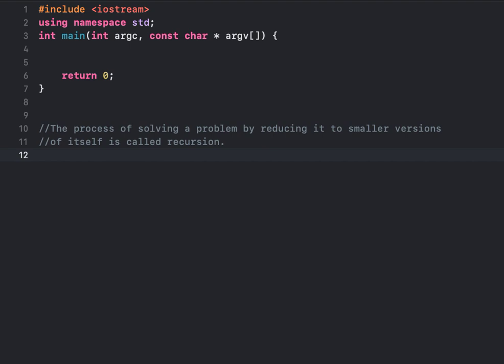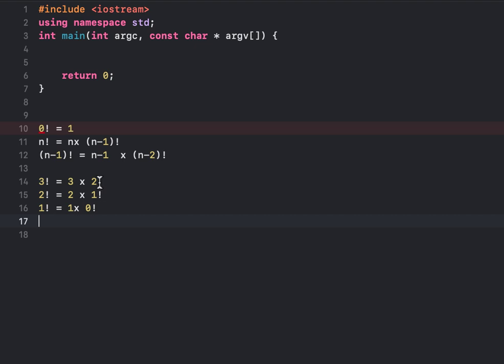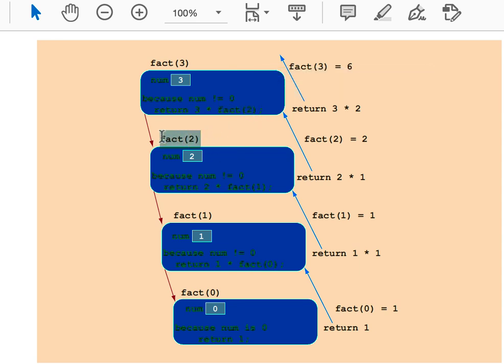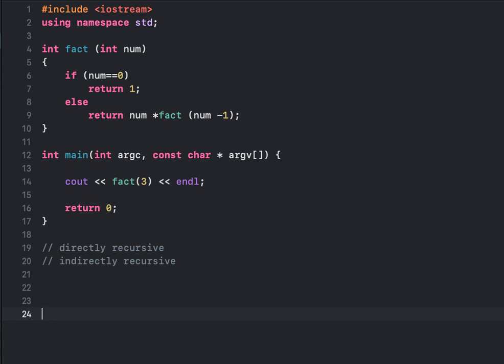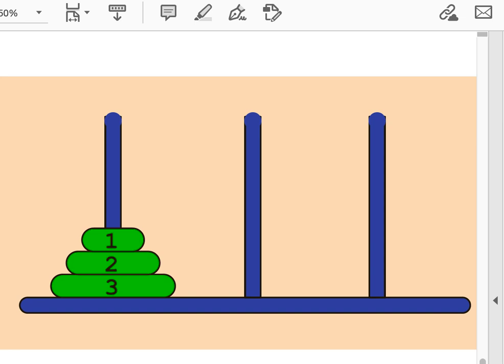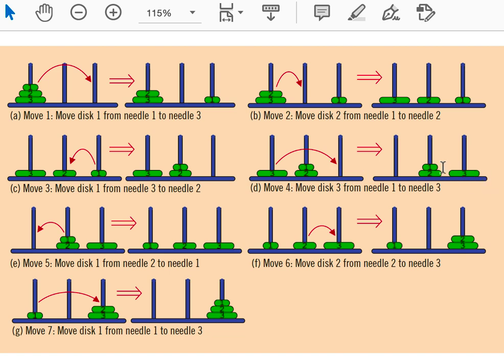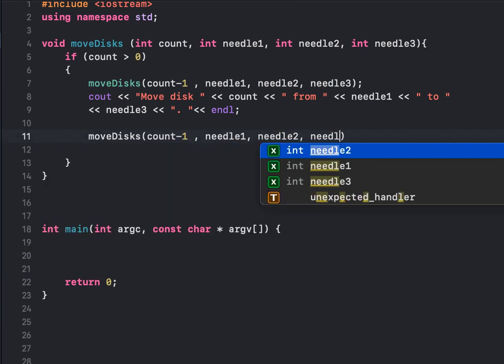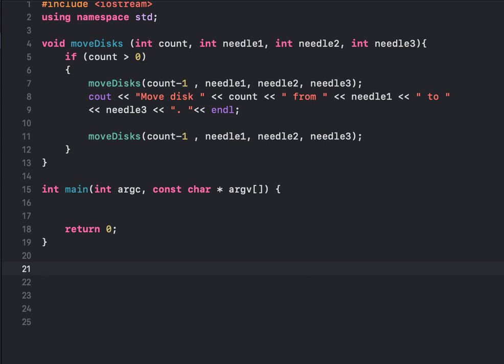Recursion with Example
C++ is used to show the examples, however, examples are very simple and can be used for any other language with syntax tweak.